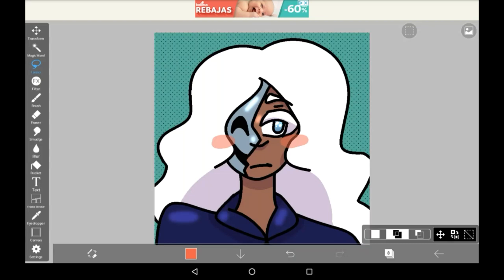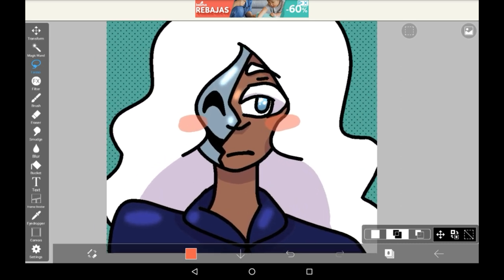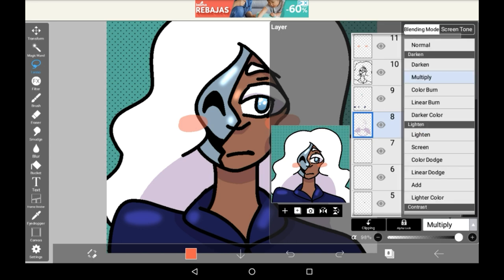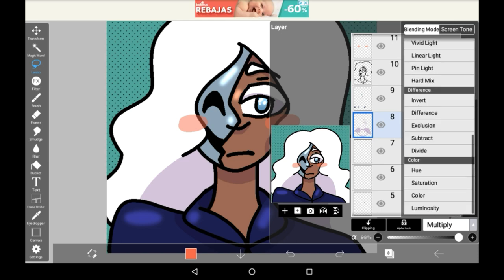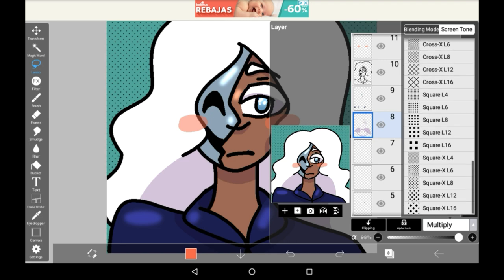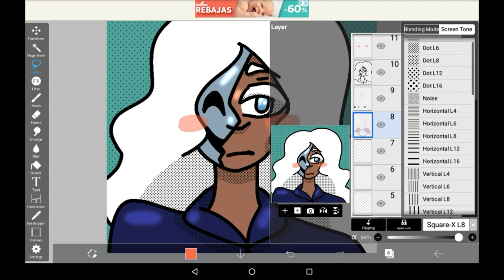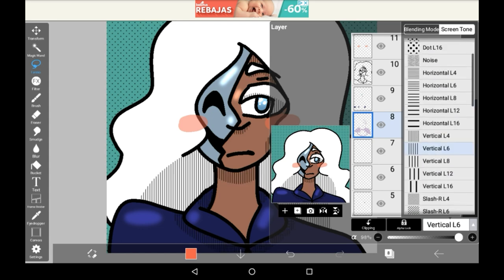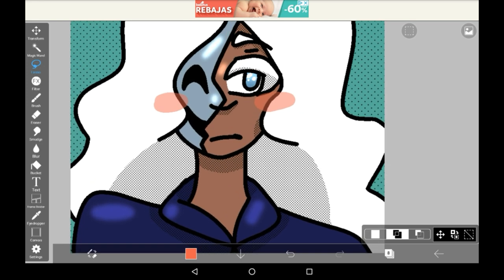How To Get A Comicbook Dot Effect - Ibis Paint X Tutorial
Hey all! Today I'll be showing you how to do a new effect I've recently discovered in Ibis Paint X! It's a lovely comic book style dot effect, and it's really pretty, great for a more stylised drawing!! I've only just started playing around with it, but I LOVE it for backgrounds and shading.